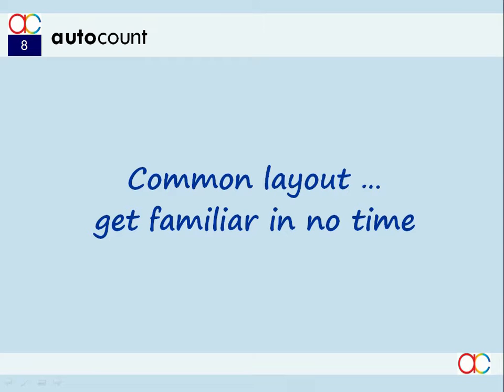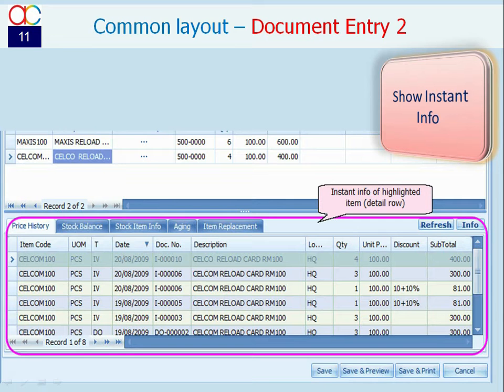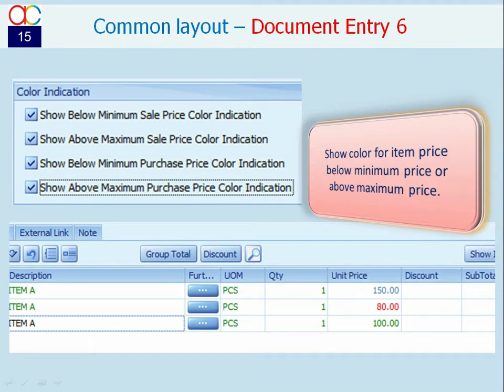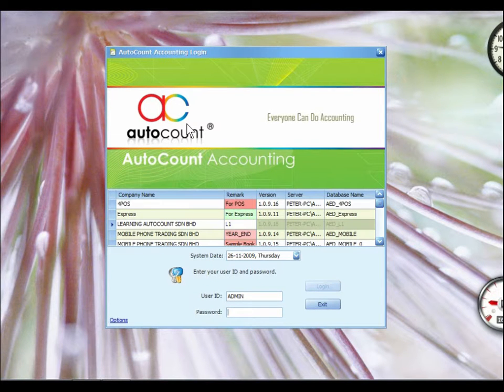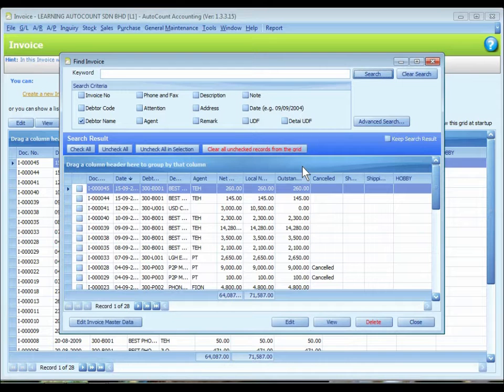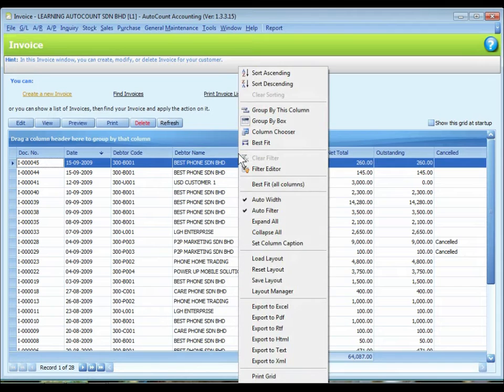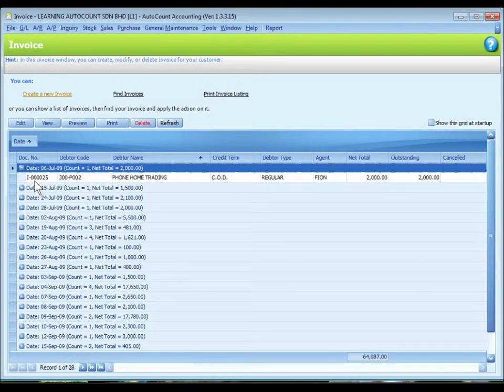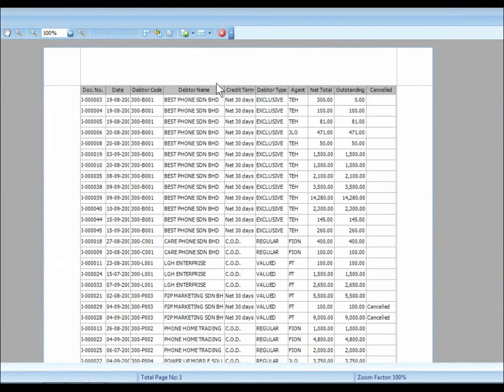AutoCountVideo 02 Common Layout